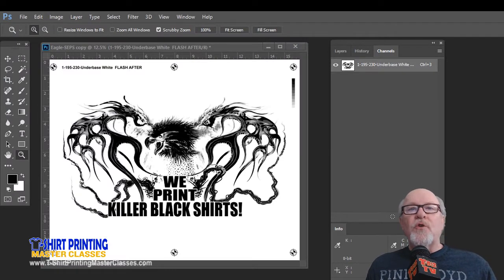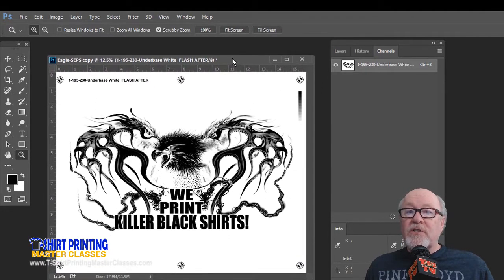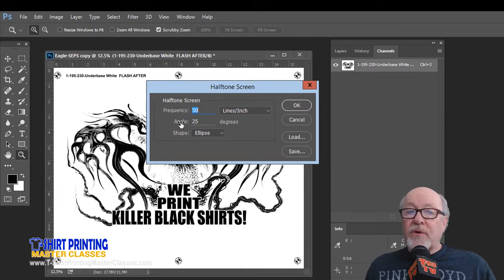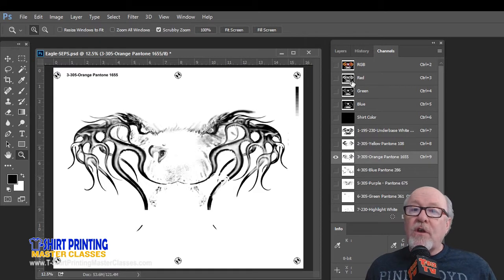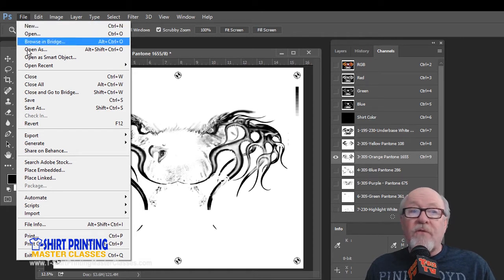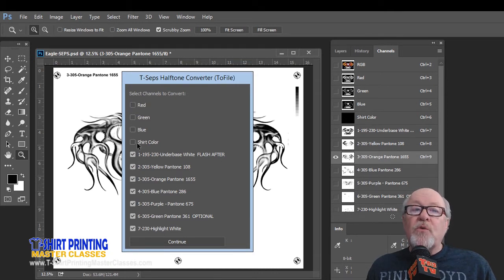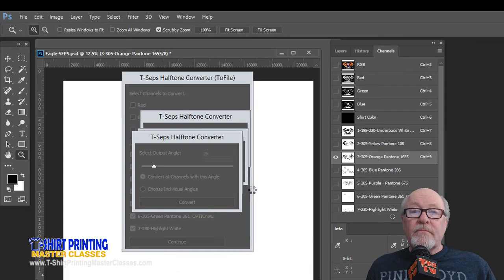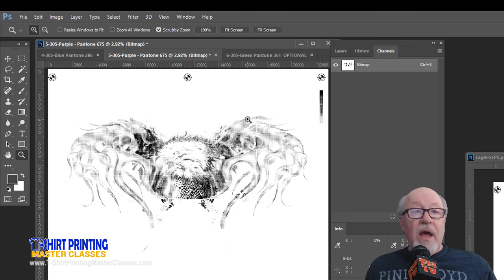Outputting Separations with no RIP in Photoshop - Master Class Sample Lesson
This video by Scott Fresener is from the Master Class High-End Color Separations with Adobe Photoshop. You can view it here as part of the select FREE videos that you can view and try before you purchase the full course